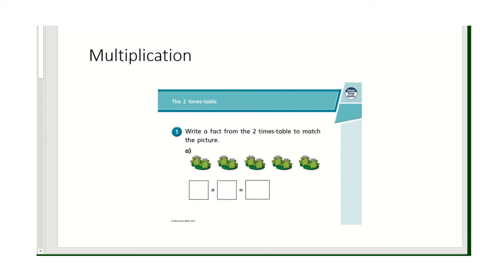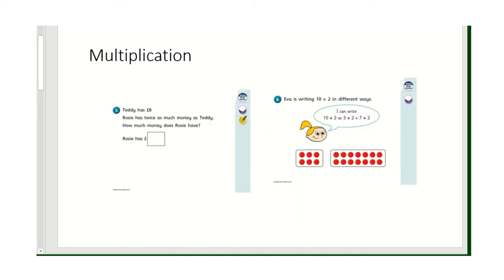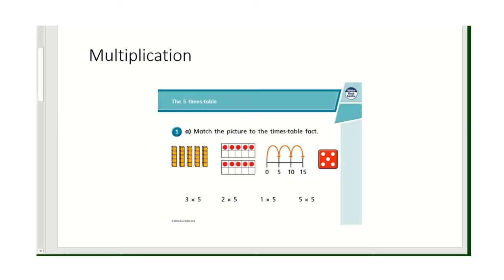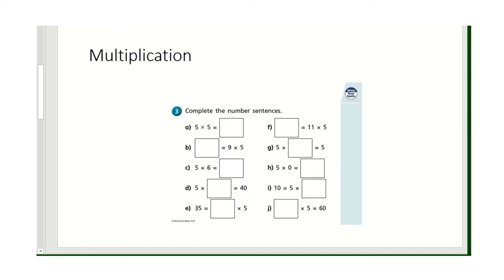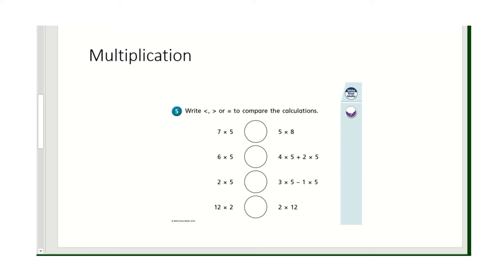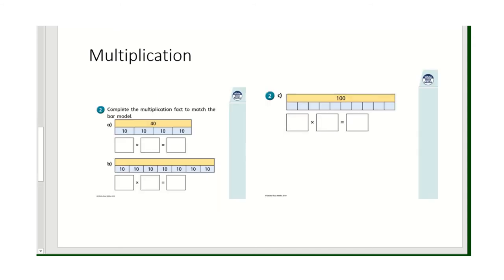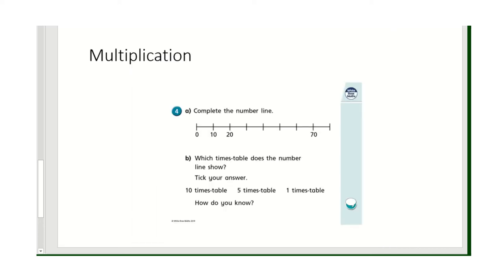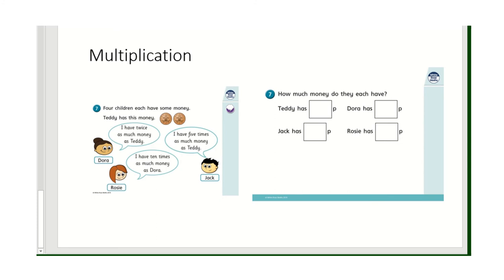Liverpool Class 24 06 20 Multiplication Lesson 3